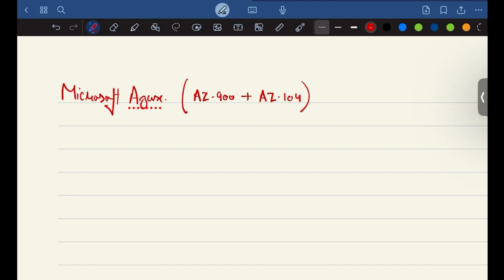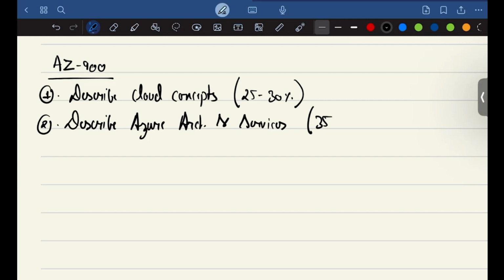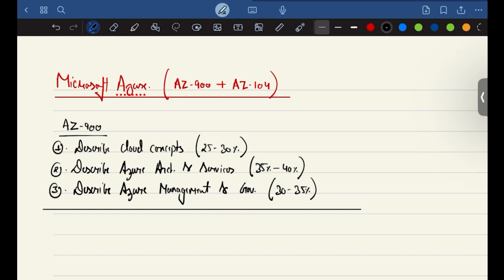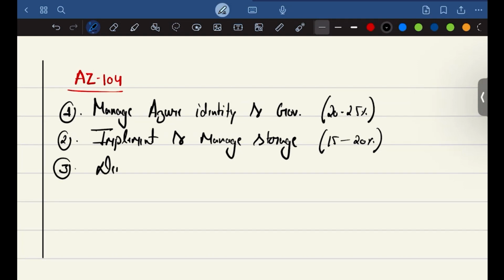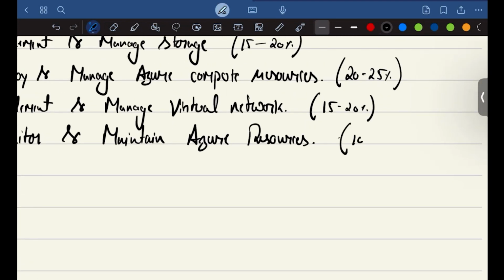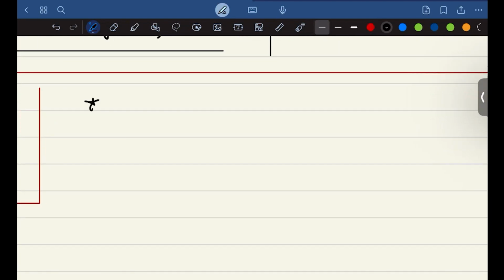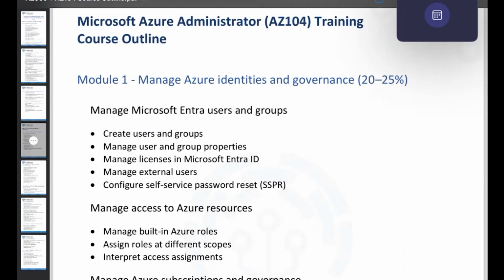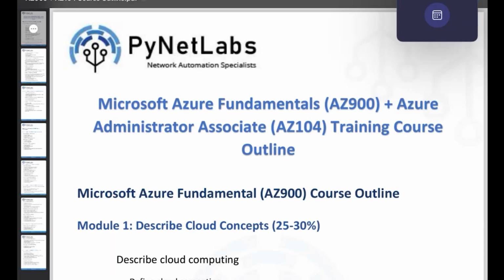Launching Microsoft AZ900 + AZ104 Combo Training | Demo Video | Course Outline Explained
We are back with our other course demo video, and this time its the demo video of our newly launched program out of Microsoft Azure certifications.

You might have heard of our exciting new combo program Microsoft AZ900 + AZ104 Training, which training with help you have Network Administrator job roles managing, implementing, and scaling AZURE Networks

This combo program will cover Microsoft Azure Fundamental  (AZ900) and Azure Network Administrator  (AZ104) exam course outlines with hands-on labs.

So, are you new to Microsoft Azure Training & Certifications and seeking to start your Azure journey with PyNet Labs’ Microsoft AZURE Combo program? This video is going to give you a clear understanding of course duration, labs, and topics covered.

 The first batch starts on 23rd December 2023 at 9 AM IST/ 10:30 PM EST!

Does this sound exciting to you? 📣 Join us on this incredible journey to shape the future together. 🎁

✅ For more details, regarding the training batches, contact Mr. Nitish at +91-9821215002 or WhatsApp directly

 🆘 Helpline Connect:-